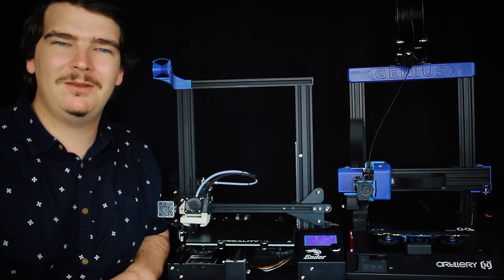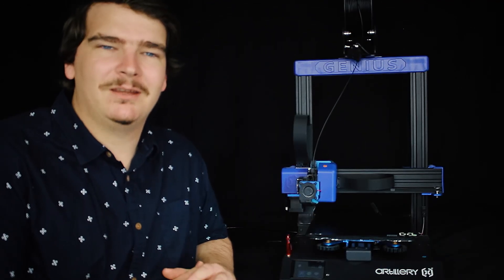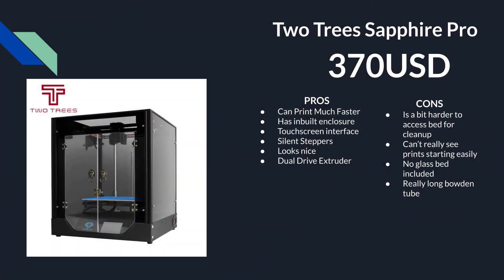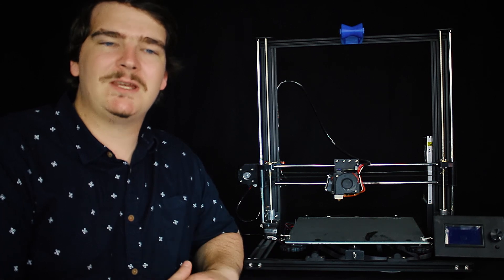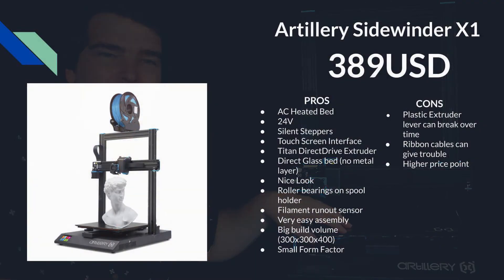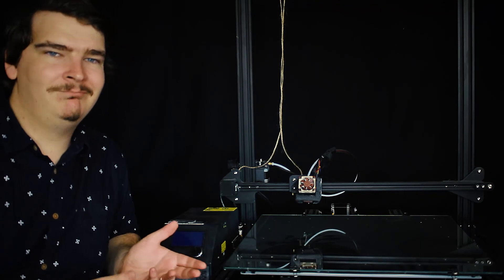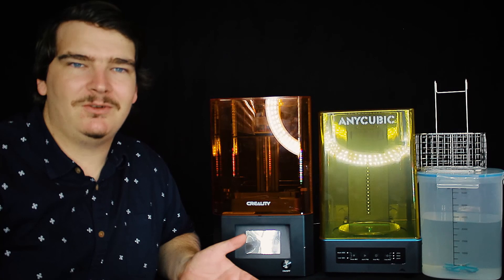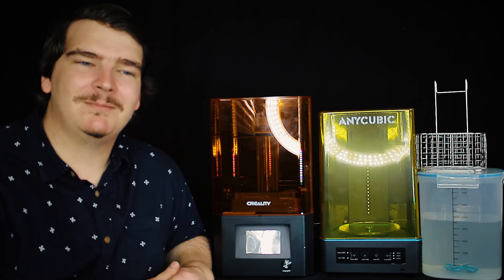Buying your First 3D Printer in 2020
Do you need help with your 3D Printer?